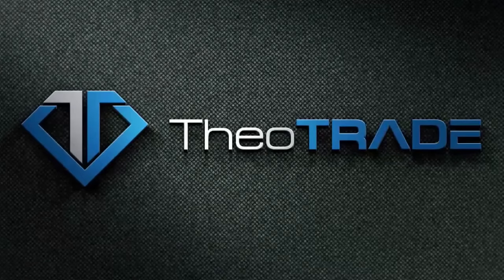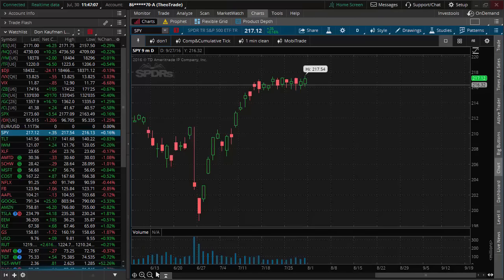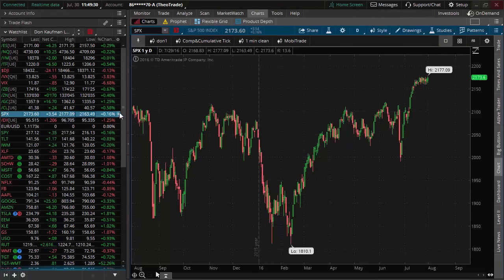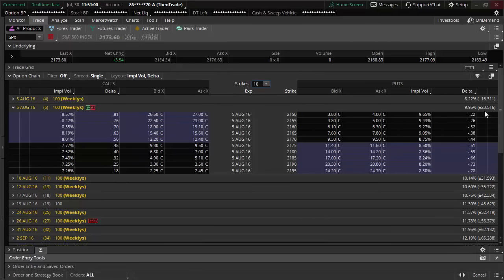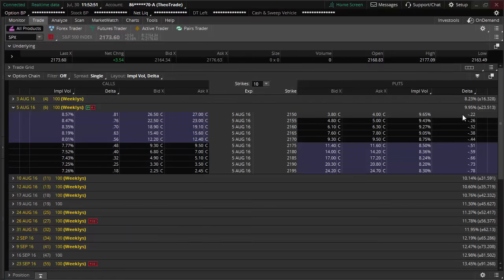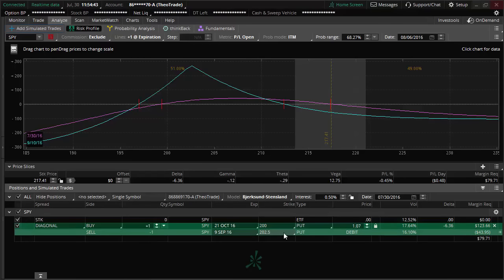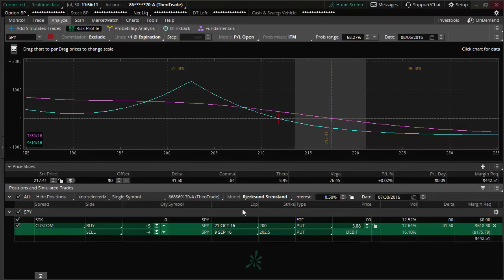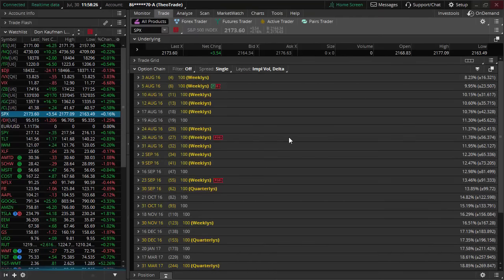Market Shrugs Off Bad Data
Even if you think bad news is good news because the Fed will start another round of QE the risk continues to be to the downside. I've made my entire trading career around selling volatility and collecting premium. I have never seen volatility this low. With all the risks out there in the market you will lose over time trying to sell premium. TheoTraders know when the trade isn't there because this will save us money over the long duration. TheoTraders take calculated risks. This is not the time to do what you've always done because it's worked in the past. This is a different market and at TheoTrade we are going to walk you through the mine fields. Selling premium is a trap right now. TheoTraders don't fall for market traps. This is what TheoTraders do...